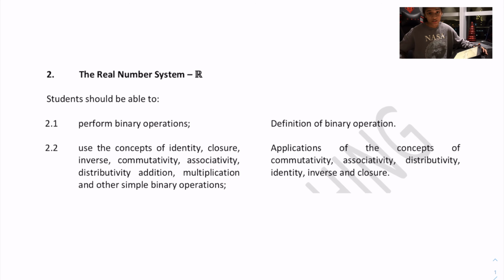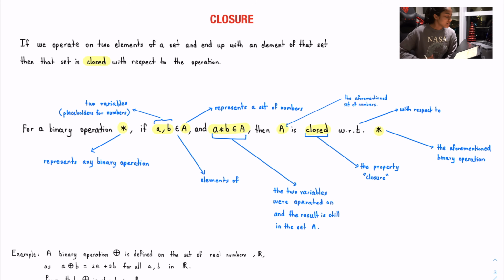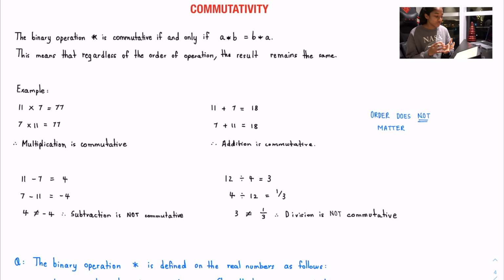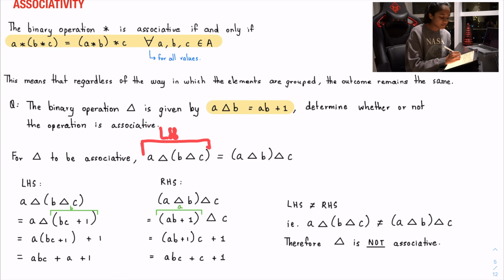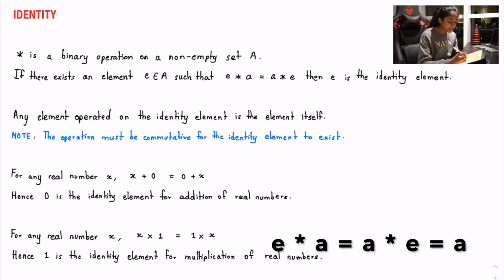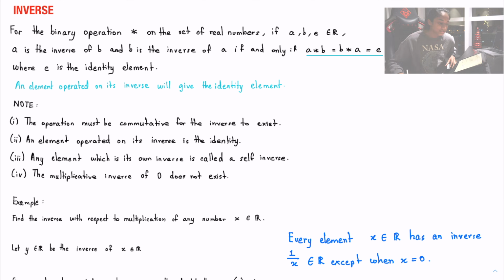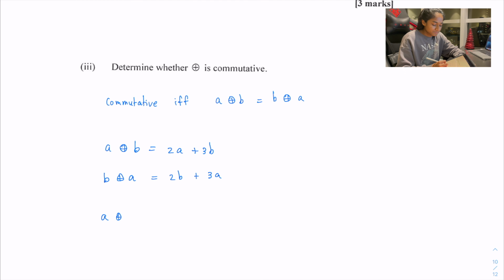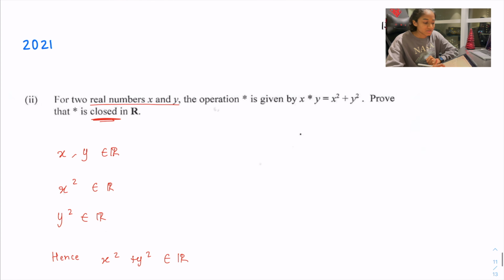Binary Operations│CAPE Pure Mathematics Unit 1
Chapters:
0:00 Syllabus Objectives
0:25 Math Symbols
1:07 Sets of Numbers
3:06 Types of Operations
4:19 Closure
8:27 Commutativity
12:39 Associativity
14:48 Distributivity
17:25 Identity
19:57 Inverse
22:34 Past Papers! 2017
24:51 2018
27:31 2019
28:42 2021

Remember it's not rocket science!

happiness and joy!